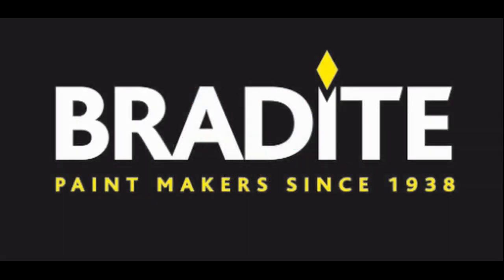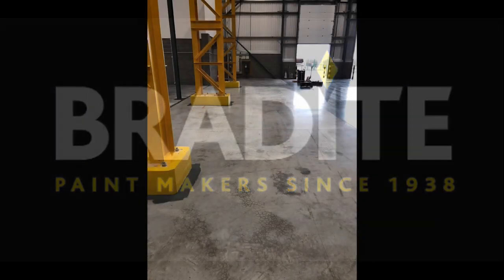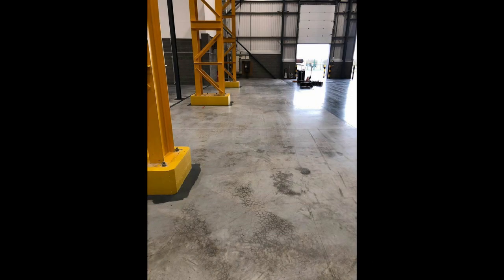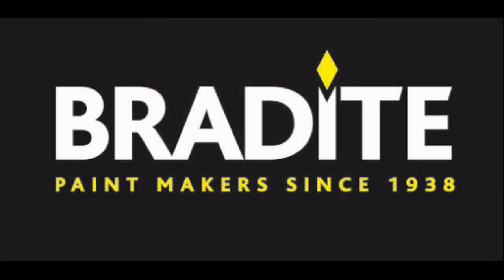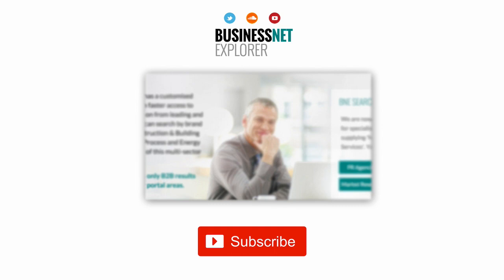Industrial Degreaser and Floor Paint | Bradite - Case Study / Application Story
'Bradite floors the competition' product news feature published on BusinessNet Explorer | Podcast, Building, Industry, Sector, Architects, Building Designers, Painters, Decorators, Painting and Decorating Contractors, Paints, Primers, Bradite TD39 Industrial Degreaser, Bradite DP9 Floor-It Coating. For full product information please refer to brand manufacturer. Link to Bradite brand profile page in the Construction & Building Services | Audio Visual virtual exhibition on BusinessNet Explorer